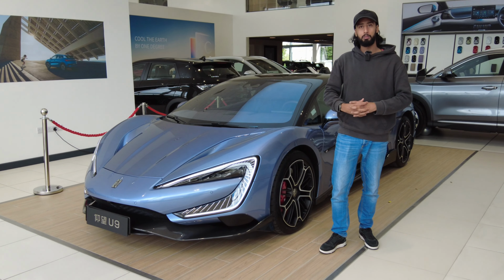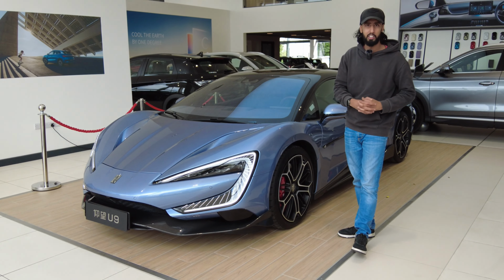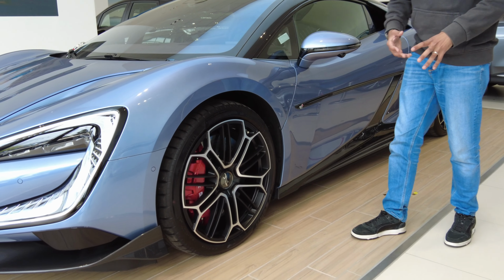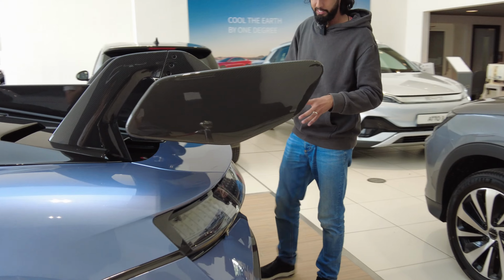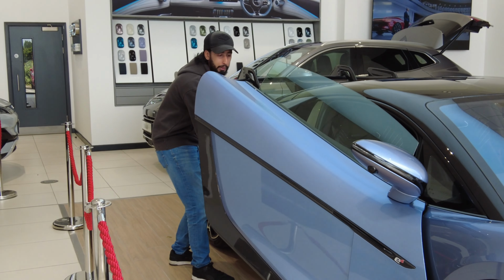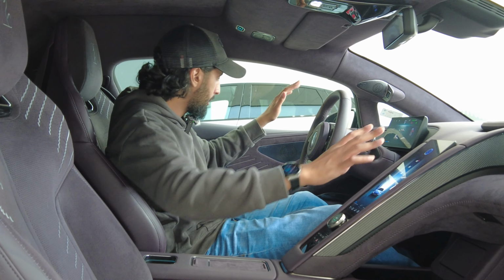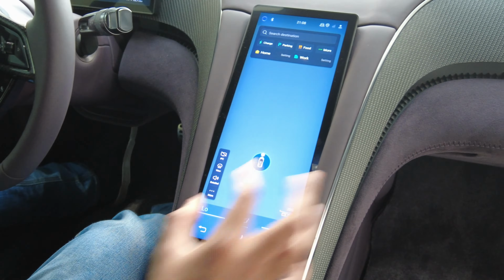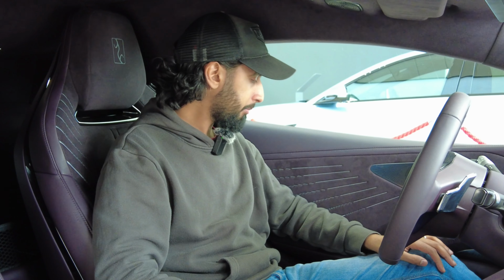YangWang U9 ELECTRIC HYPERCAR | Walkaround Exterior and Interior | Luxury BYD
The YangWang U9 is a fully-electric hypercar from BYD, it has around 1,300 hp and can do 0-62 mph in just 2.36 seconds and then on to a top speed of 192 mph.

You might have seen the YangWang U9 at the Goodwood Festival of Speed where it wowed audiences with its dancing, but there's more to the super-coupe than just that. BYD claims it is able to drive on three wheels and even bunny hop.

The suspension is able to keep the chassis level when going into corners in order to keep the occupants comfortable, and safety is a massive part of the car. The car is capable of taking two charging guns at the same time for an impressive 500 kW charging speed.

The exterior has some cool bodywork and plenty of carbon fibre - including a massive rear wing, fin, and active aero in the diffuser. Inside you get alcantara and even a rear-view camera instead of the traditional mirror.

In this video I explore the exterior and the interior of the vehicle. Come and take a look at what the future of hypercar technology might hold.